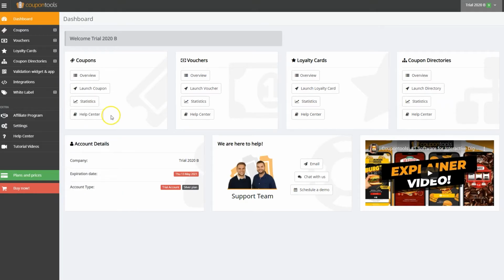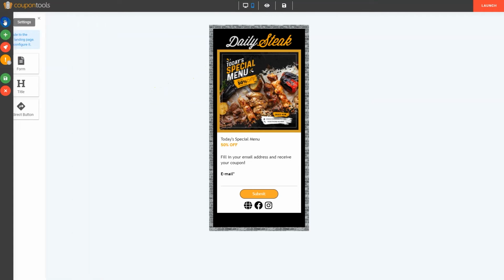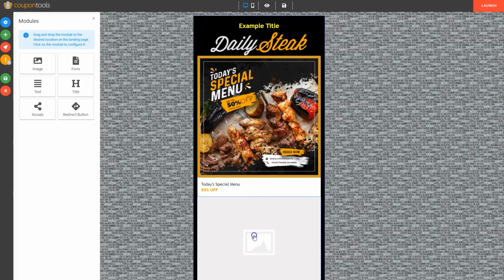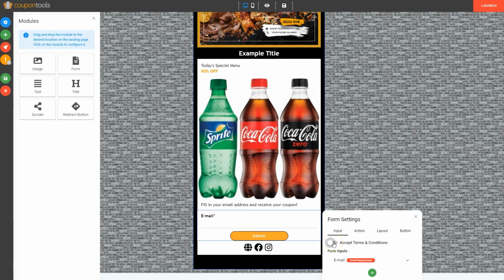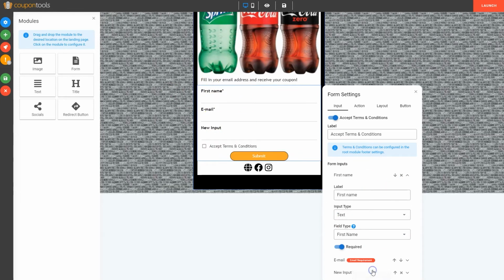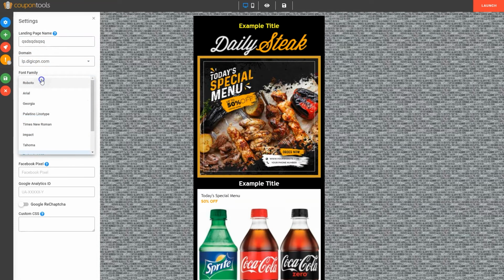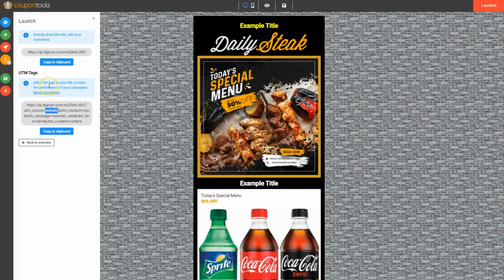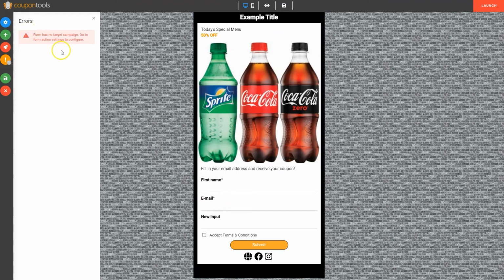Landings Page builder for Digital Coupon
In this video, we show a brand-new feature of our Coupontools.com platform.
We created a Landing Page builder to create Landing Pages for Coupon or Loyalty Card distribution.